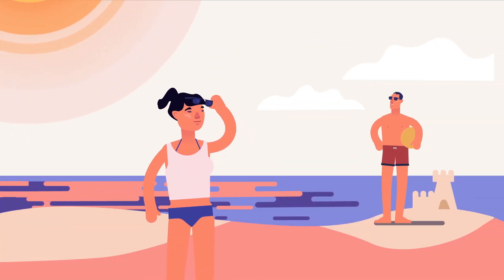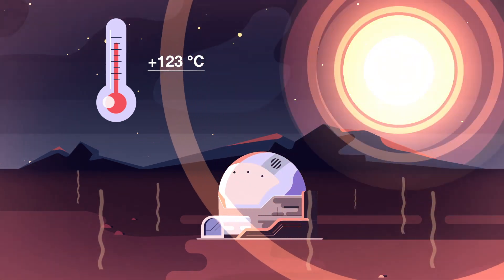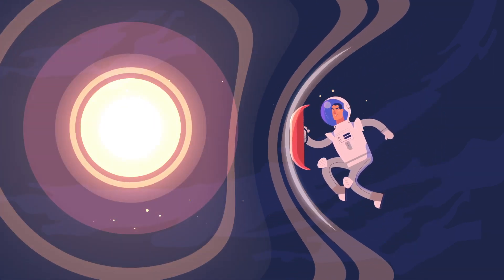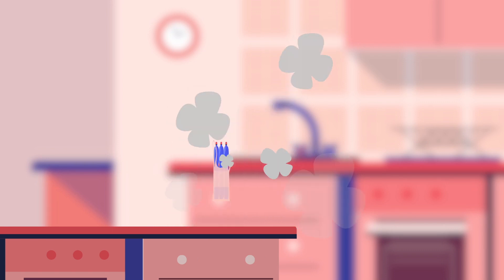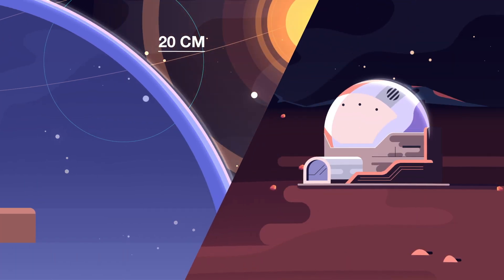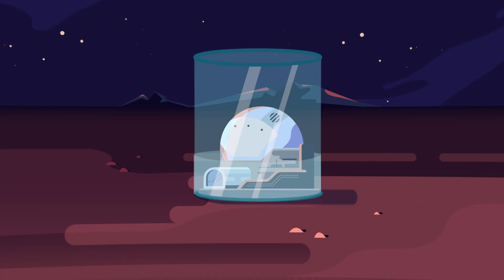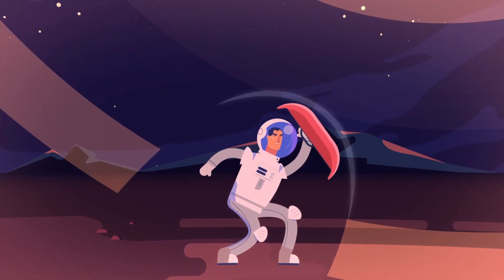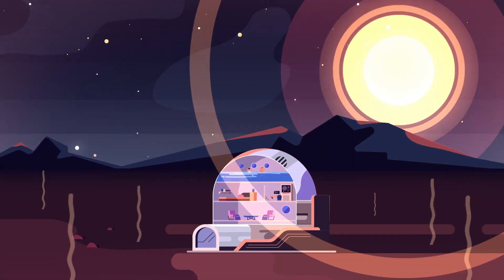Airbus Foundation Discovery Space: Radiation on the moon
Just one year on the moon maxes out the amount of solar radiation we can handle over a lifetime. What’s the best sunscreen for moon life?